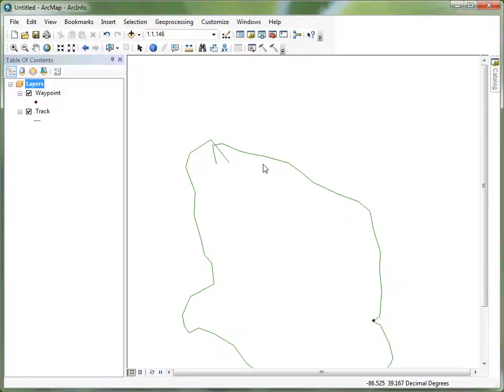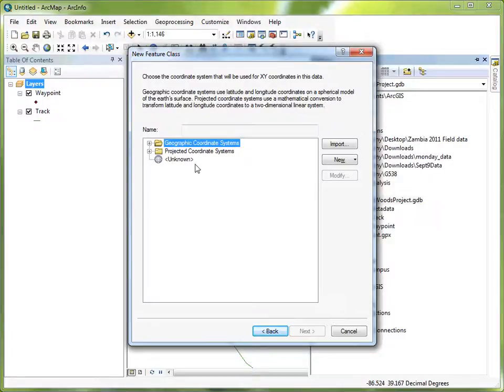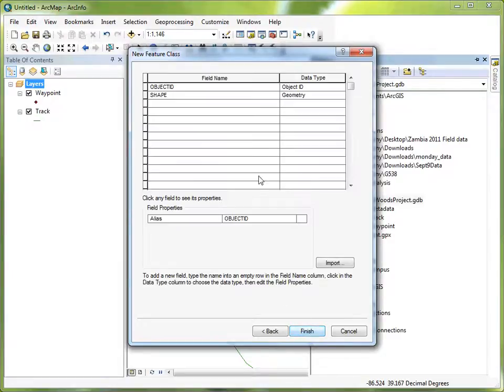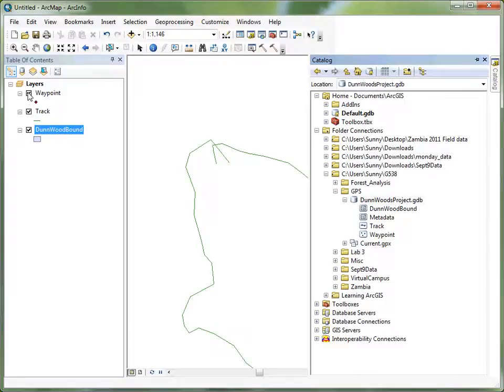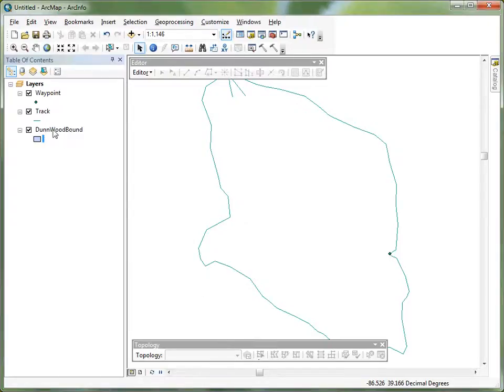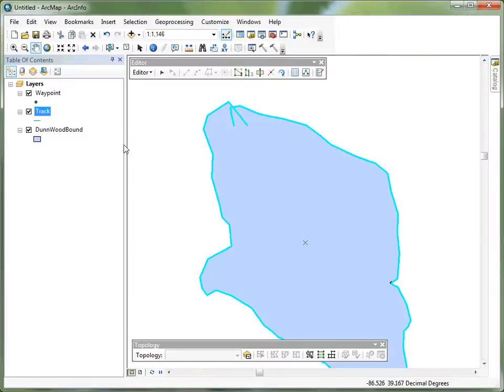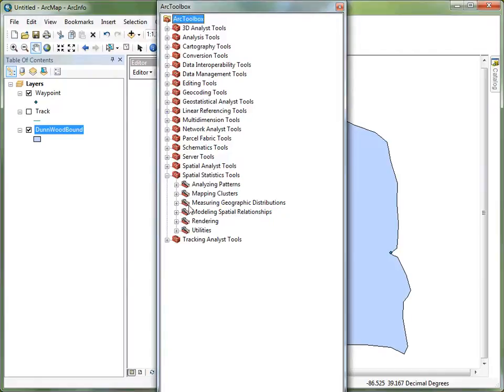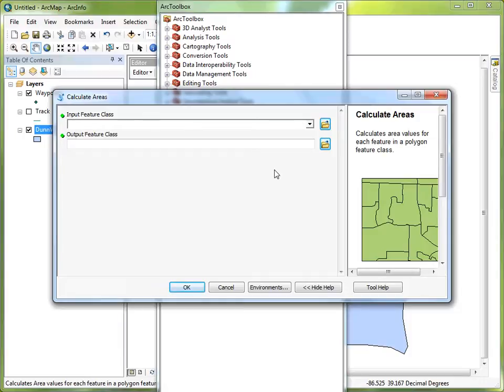GPS Line to GIS Polygon - Part 2